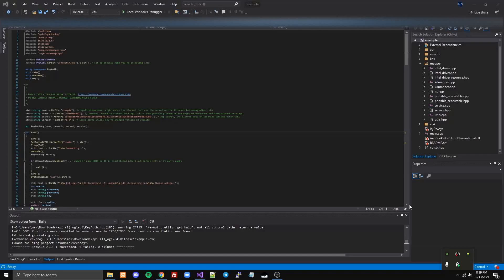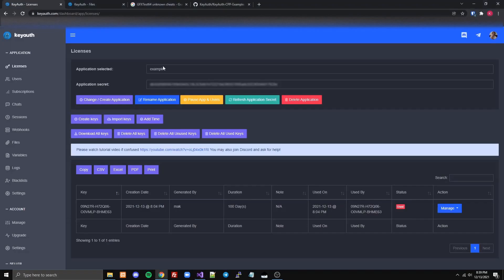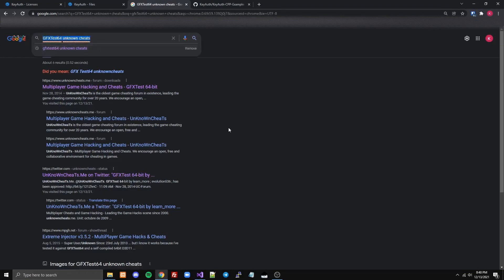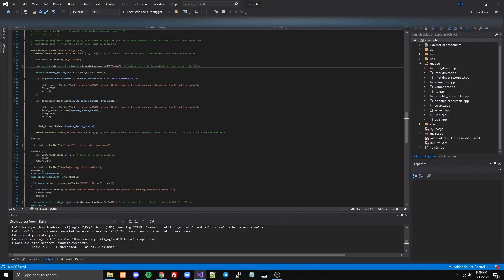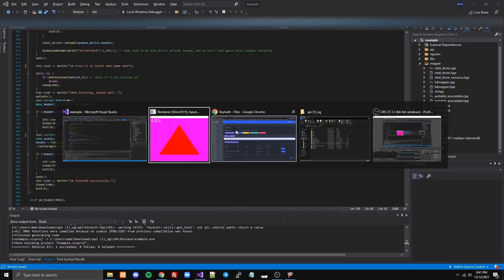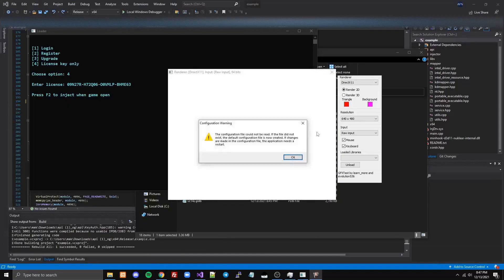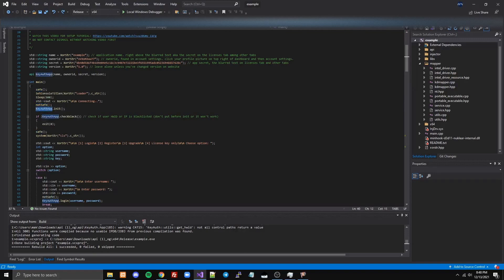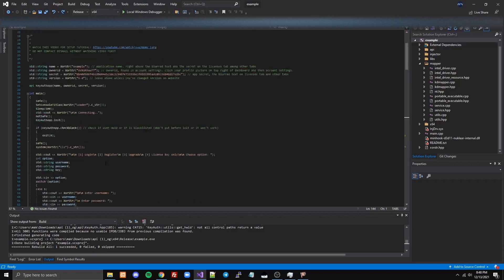How to make a cheat loader with KeyAuth C++ (Fortnite injector, Rust Injector, Warzone Injector)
Today I show you how to setup a cheat loader with KeyAuth c++. You can use this code for fortnite cheats, and I'm assuming others like Rust cheats, R6S cheats, EFT cheats, and Warzone cheats.

KeyAuth is an open source authentication system with cloud-hosted subscriptions as well. Our login system has examples made for Open source authentication system with cloud hosting plans as well. Client SDKs for C++, C#, Python, Rust, PHP, and VB.NET. View